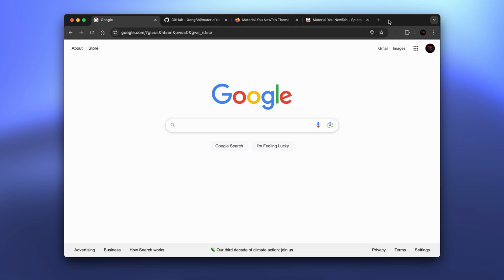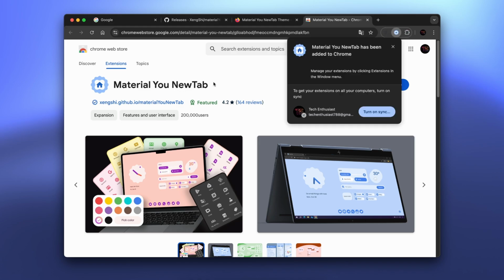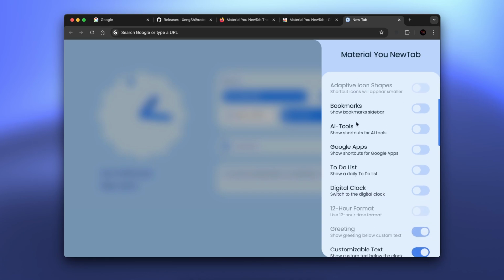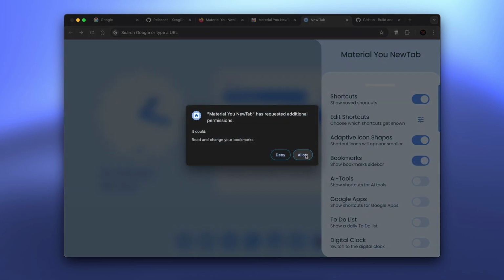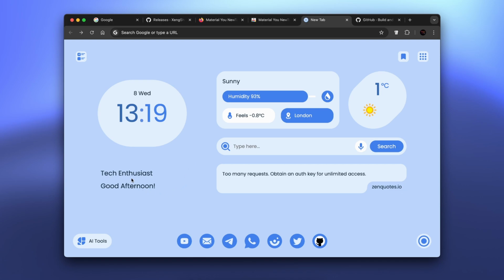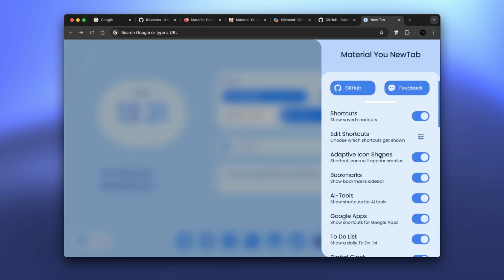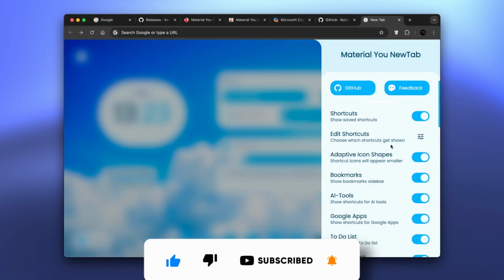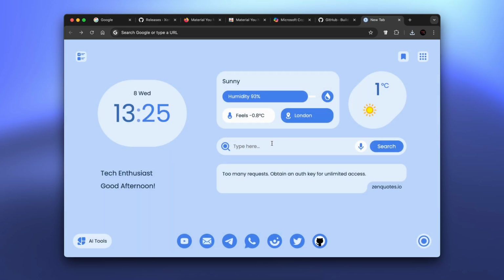Chrome Just Got BETTER with This New Tab Extension!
Transform your Chrome browser with the stunning Material You NewTab extension! In this quick guide, I'll show you how to upgrade your browsing experience with Google's latest Material You design language right in your new tab page.

⏱️ Timestamps:
00:00 - Intro
00:25 - Installation
01:35 - Features Overview
05:39 - Customization Options
07:23 - Final Thoughts